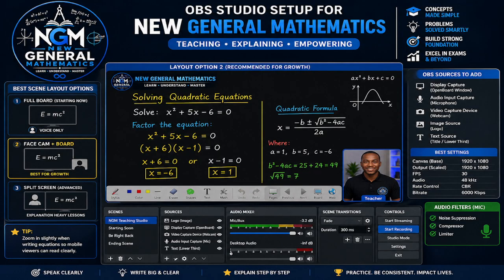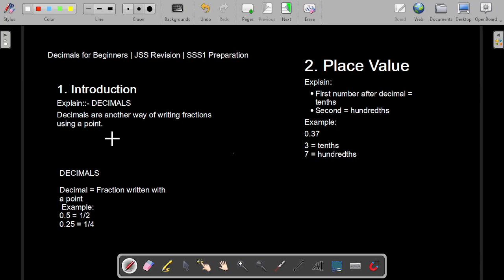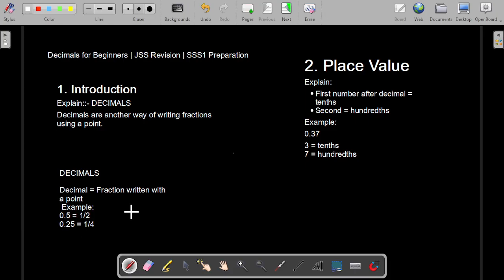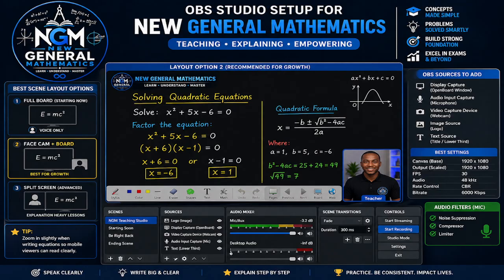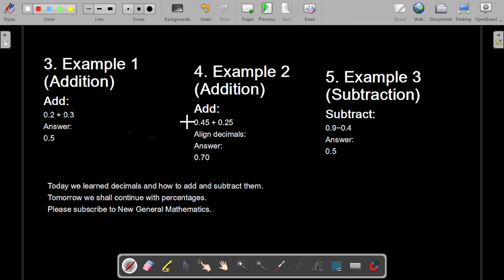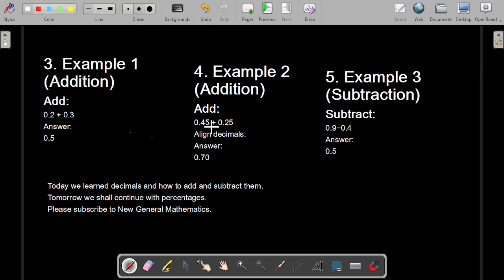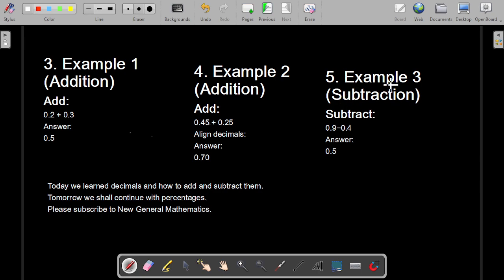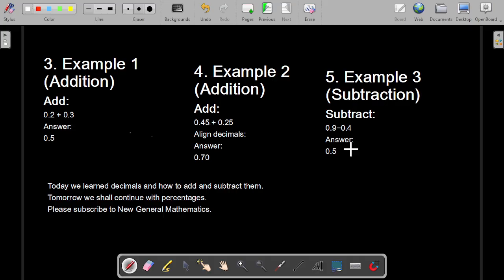Decimals for Beginners | JSS Revision | SSS1 Preparation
Welcome to New General Mathematics.

In today’s lesson, we explain Decimals for Beginners as part of our JSS Revision / SSS1 Preparation series.

In this video, you will learn:

✔ What decimals are
✔ Relationship between decimals and fractions
✔ Place value (tenths and hundredths)

This lesson will help you build a strong foundation in mathematics.